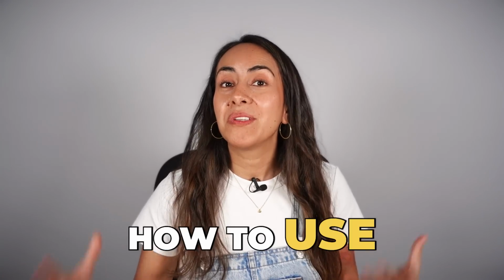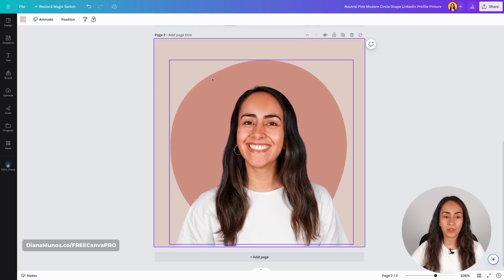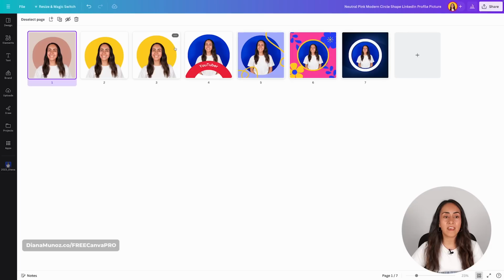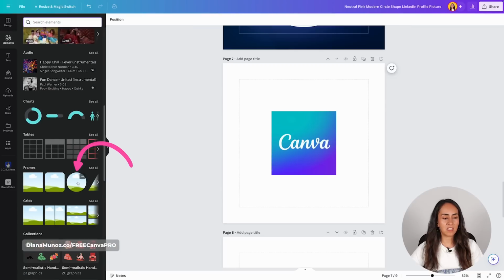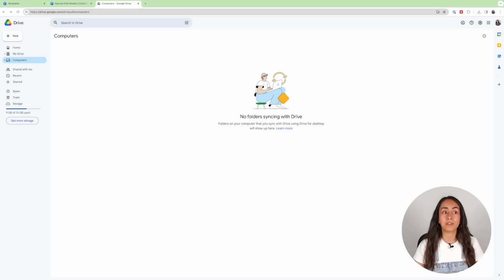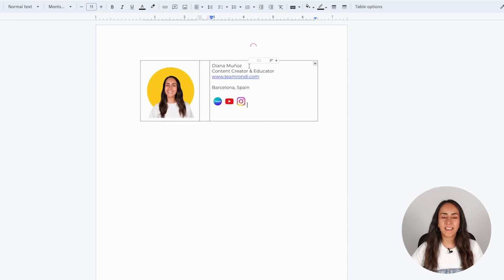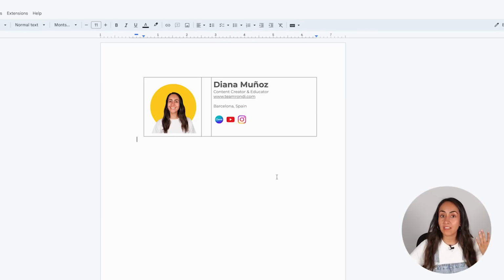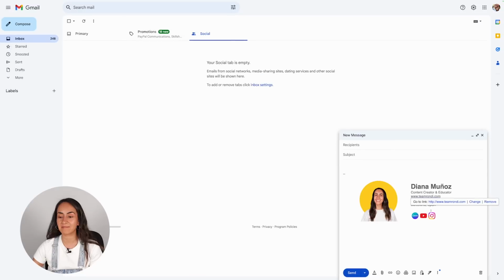Create a Sleek Gmail Signature in Canva [FREE]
Learn how to create a professional Gmail email signature in minutes, completely free, in Canva! In this tutorial, we'll walk you through creating a profile photo, clickable links, and social media icons to make it easy for people to connect with you. Perfect for beginners - no Canva Pro required! Stick around till the end for some bonus Canva tips!

✅ VIDEO CHAPTERS
00:00 Intro
00:13 Create a profile picture in Canva
11:12 Create your email signature in Google Docs
17:44 Set up your email signature in Gmail